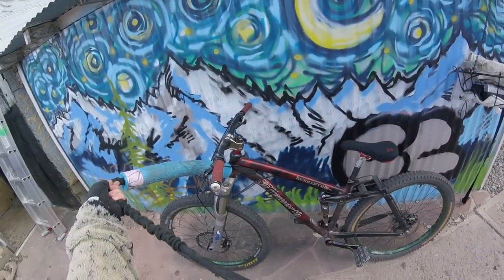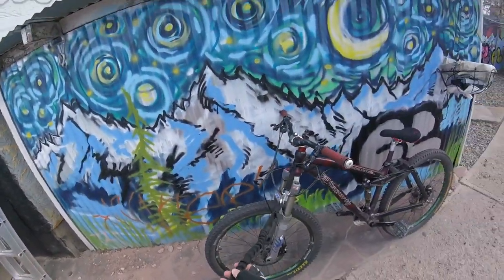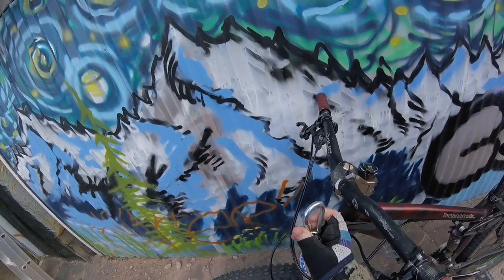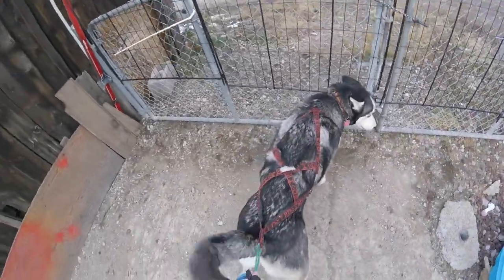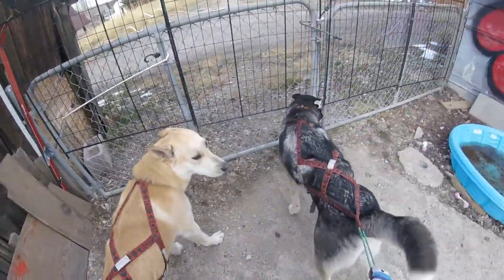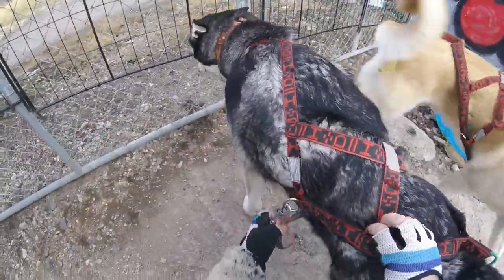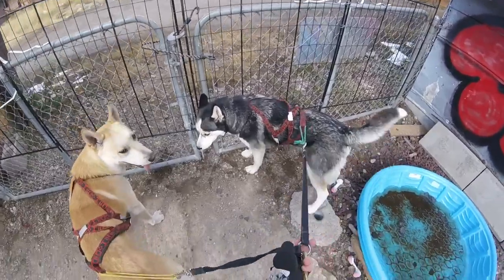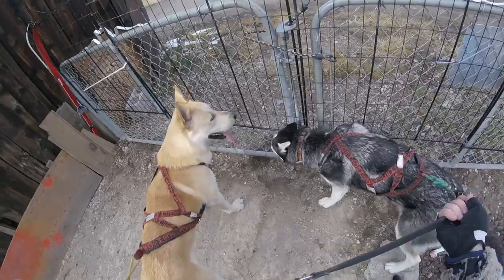My Equipment for Bikejoring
Here is what I use for Bikejoring.  You will see my Ellesworth Momentum, the line and harnesses. A mountain bike with disc brakes is ideal, especially with more than one dog.  You can get the harnesses and other equipment